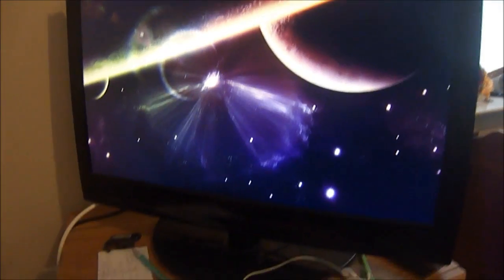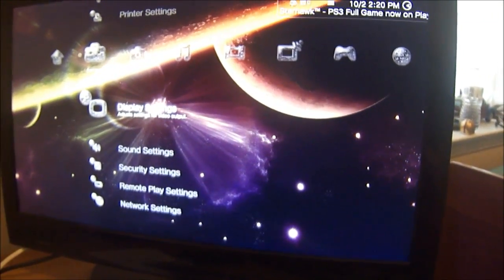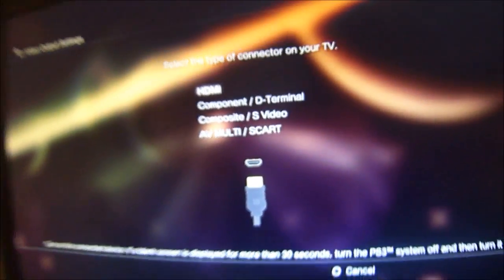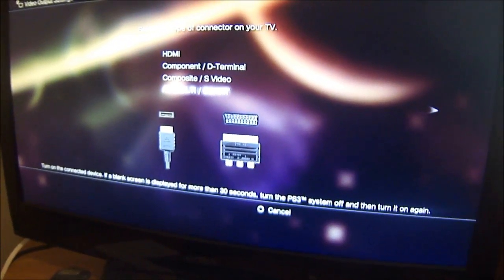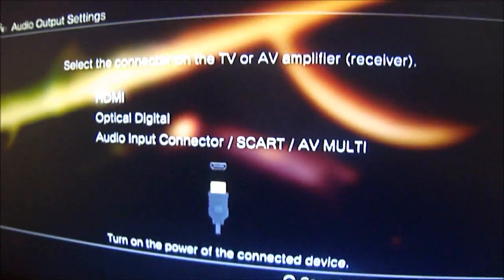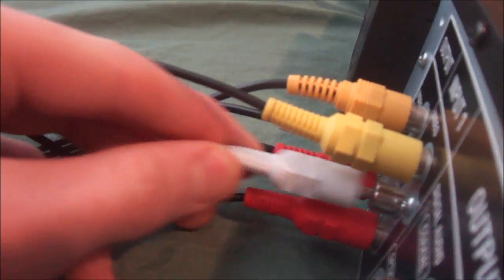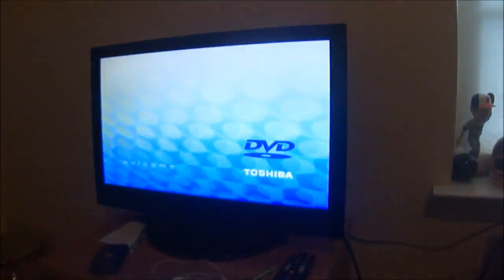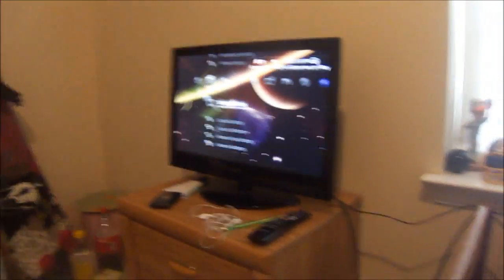How to record PS3 Gameplay with a DVR (DVD Recorder) Step 1: Setup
Part 1 of a 3 step process on how to setup, record, and upload your DVR video to your computer. :)